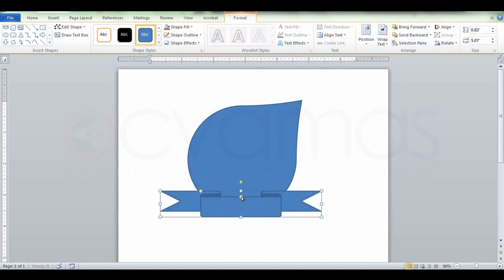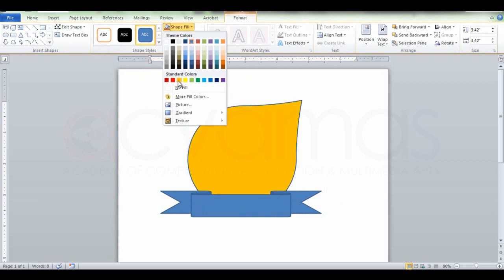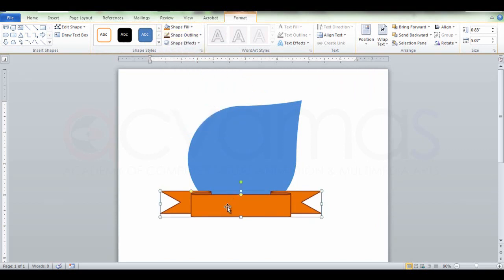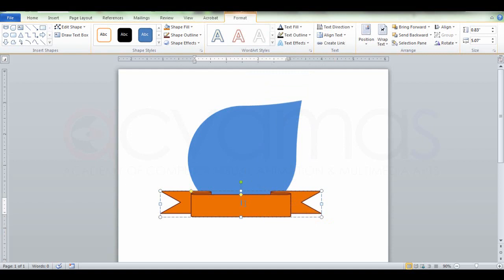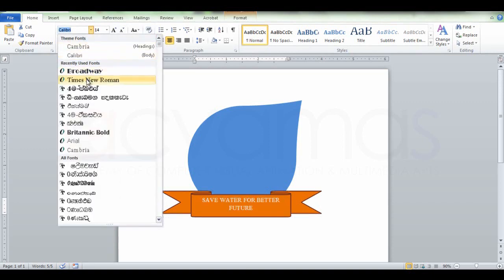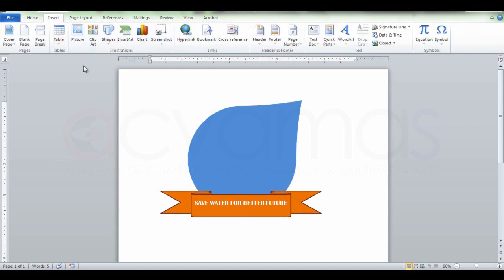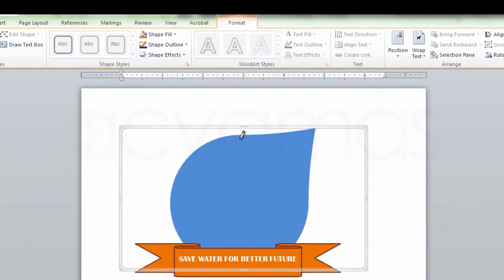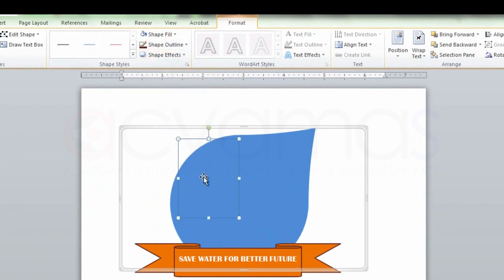MS Word Shapes | 15වන පාඩම | ACVAMAS | Best Place to Learn Computer in Sinhala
එදිනෙදා ජීවිතයට, කාර්යාලයට, පාසලට, විශ්ව විද්‍යාලයට, වෘත්තීය විභාගයන්ට එකී මෙකී නොකී හැම කාර්යයන් සඳහාම නූතන සමාජයේ අත්‍යවශ්‍ය ම පරිගණක දැනුම සරල සිංහලෙන් ඔබ වෙතට.
MS Word, MS Excel, MS PowerPoint, MS Access, SPSS වැනි මෘදුකාංග වගේම Graphic Designing මුල සිට සරලව තේරෙන සිංහලෙන් දන්න නොදන්න හැමෝටම.
එන්න ඉගෙන ගන්න.

ලංකාවේ හොඳම වීඩියෝ පාඩම් සහිත YouTube චැනලය.